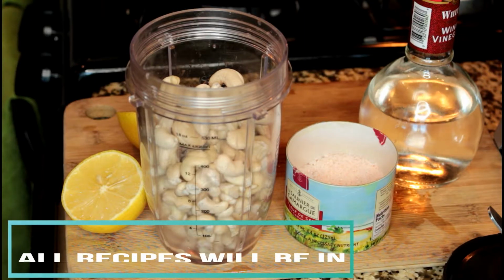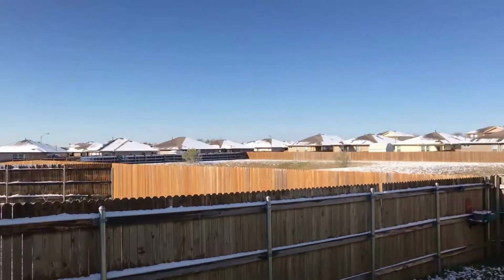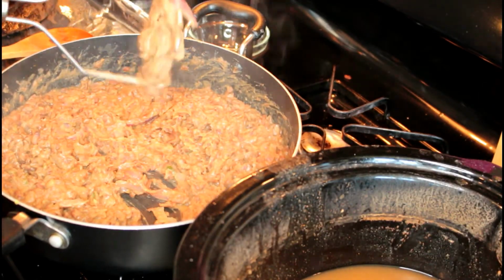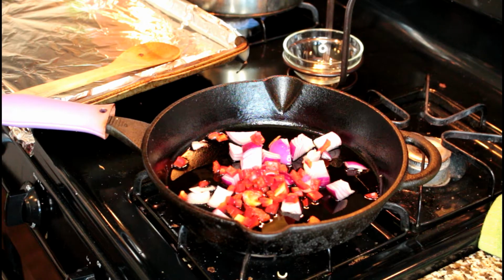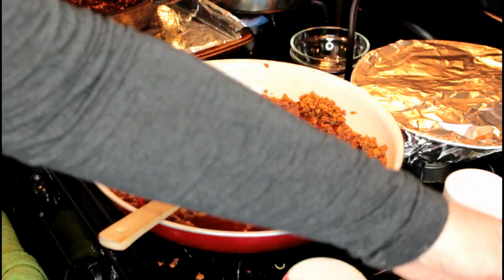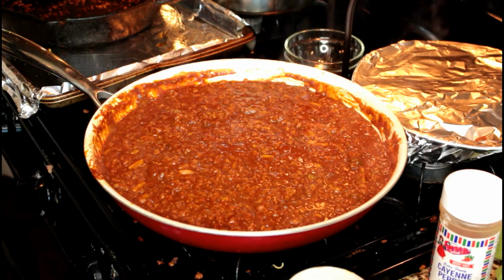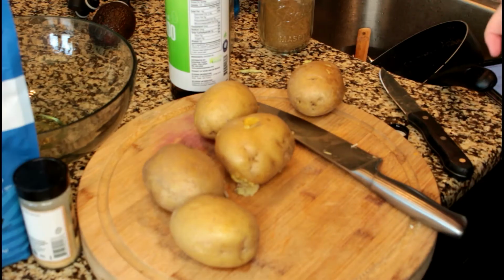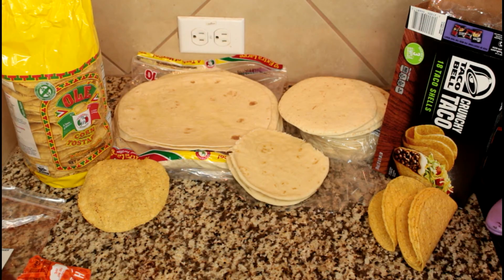DIY HOW TO COOK TACO BELL RECIPE VEGAN